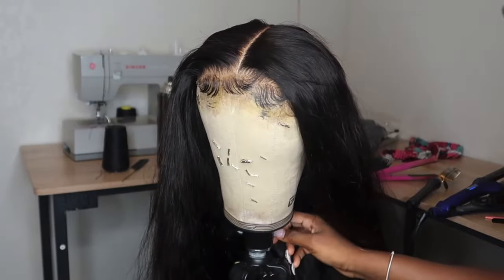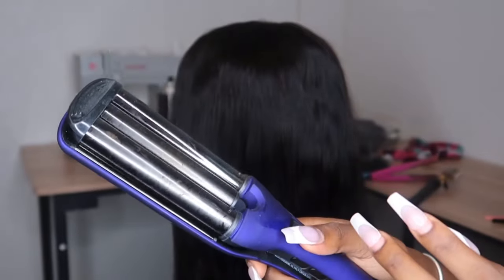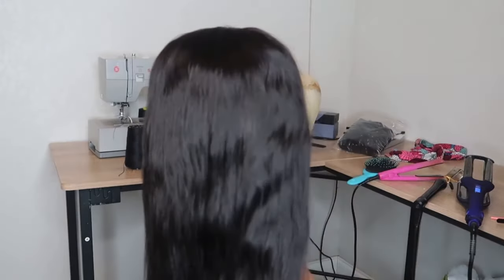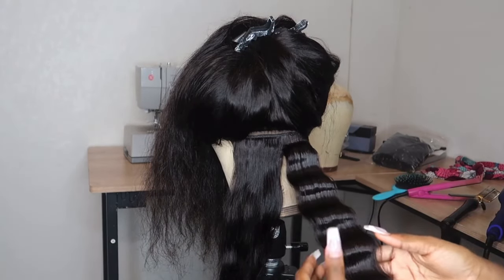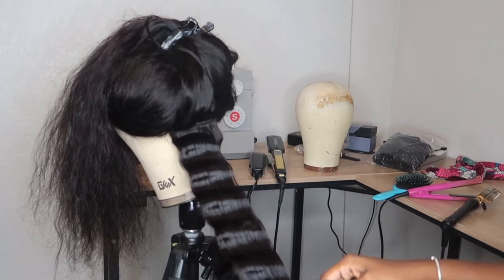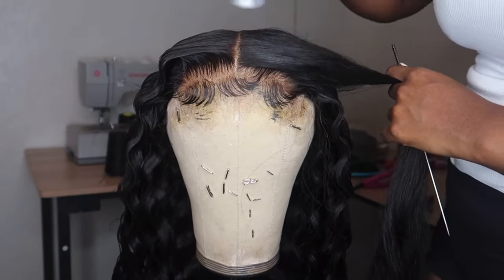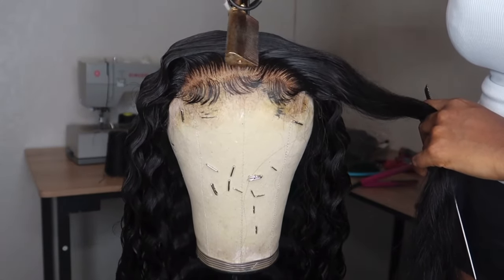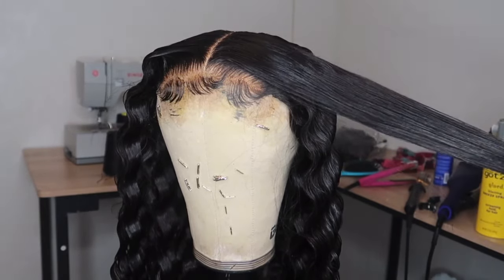How To: Crimp Like a PRO | Get the PERFECT Crimp Everytime! | VERY BEGINNER FRIENDLY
Hi loves,
This is how you get the perfect crimp every time like a pro!

Hair Protectant
Blow Dryer

Amazon Favorites